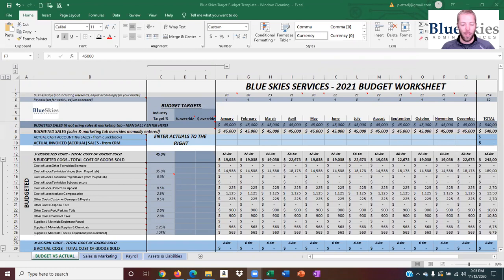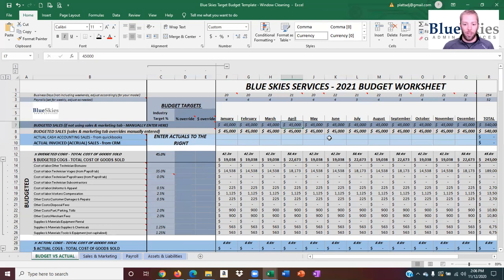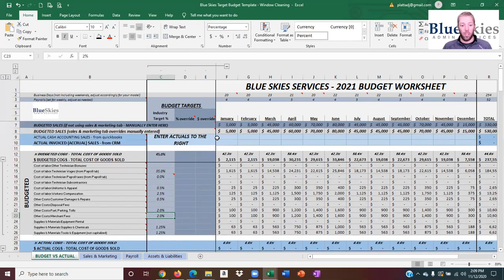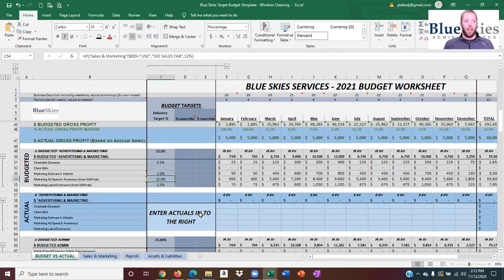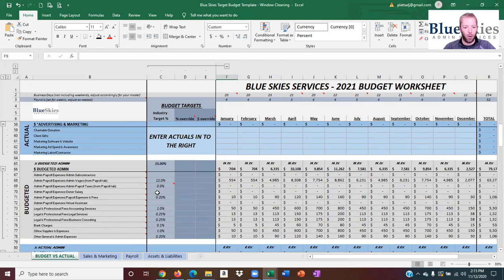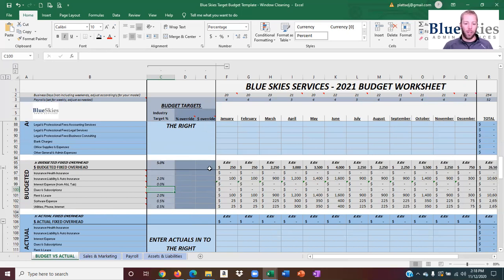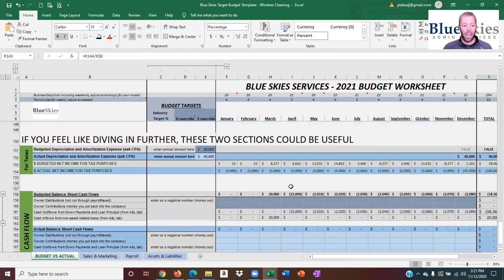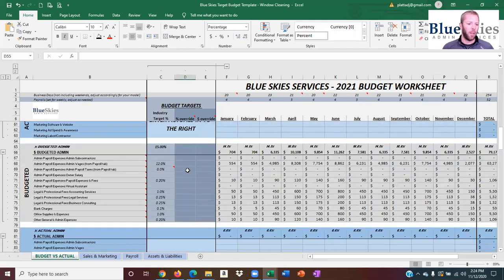Window Cleaning Target Budget -- budget like a boss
If you are in the window cleaning industry this budget is for you.  It is pre-built with everything you need for next year's budget, including how much you should be spending on each individual line item in your P&L (oh, and exactly which line items you need and how to bucketize them!).  It's also customizable, so you can tweak it based on your own % targets and/or $ targets for each line item.  Just enter in your expected sales by month and let this baby rip!  If this is the first time you are hearing about the target budgets, go check out yourblueskies.com and download your free copy.  Enjoy your pre-built budget and all of your time back!